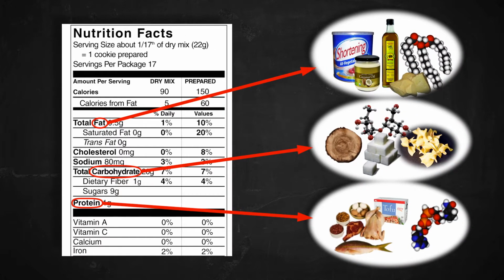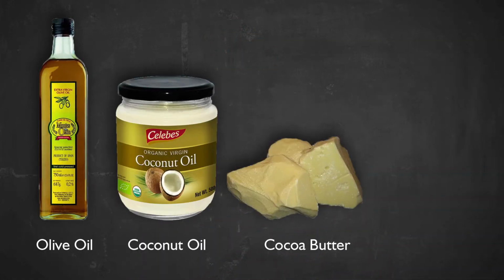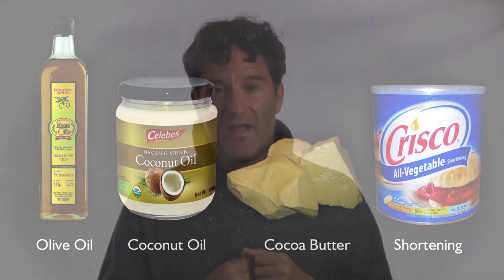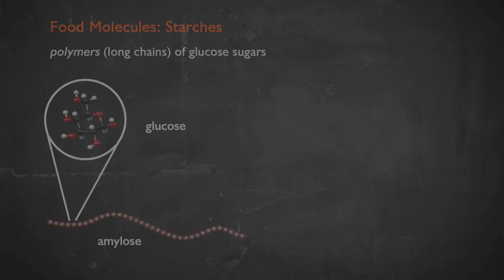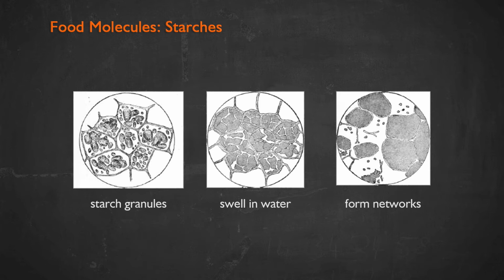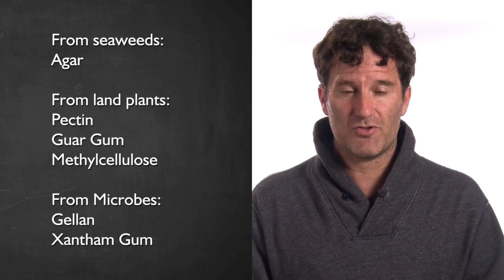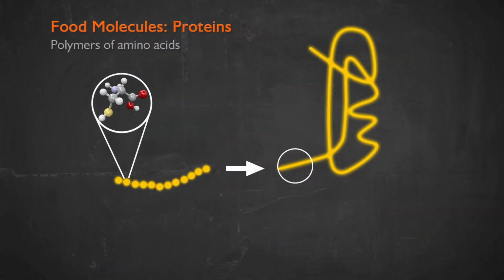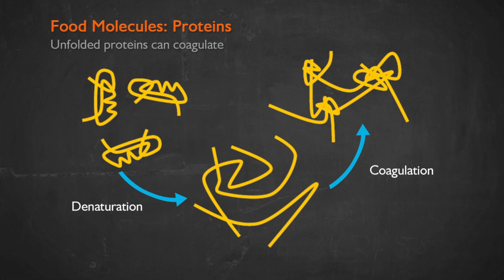SPU27 13 Intro 130901 v2 Science1 Fats carbs proteins m4v